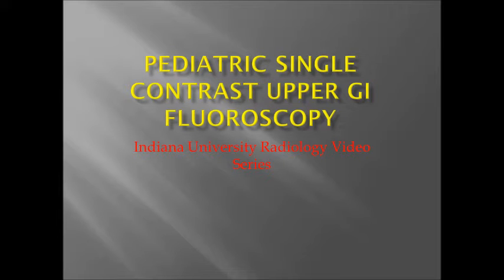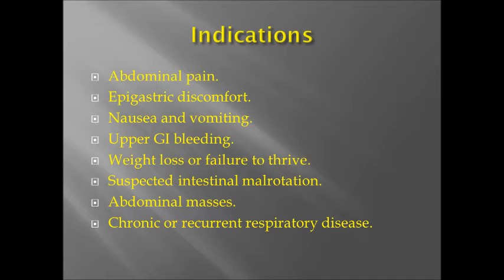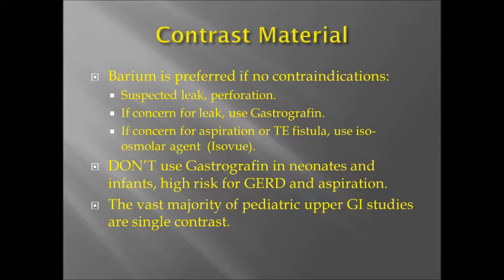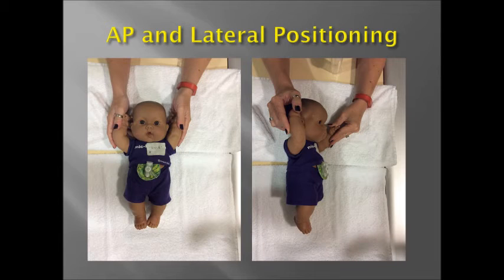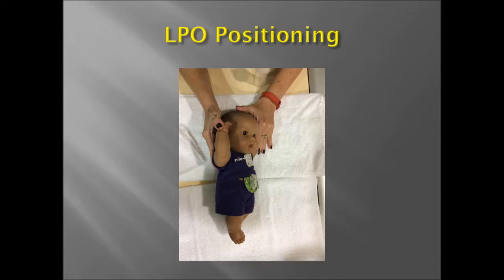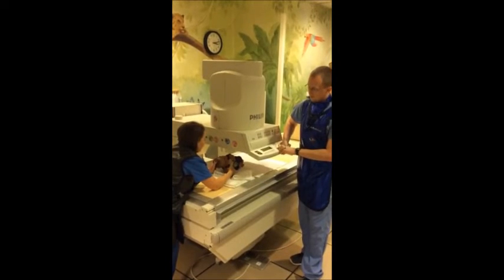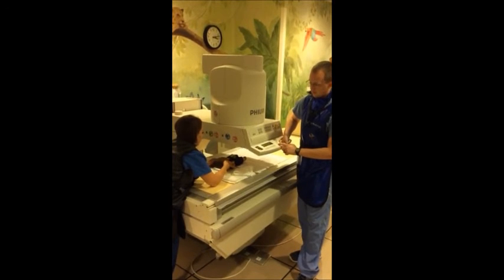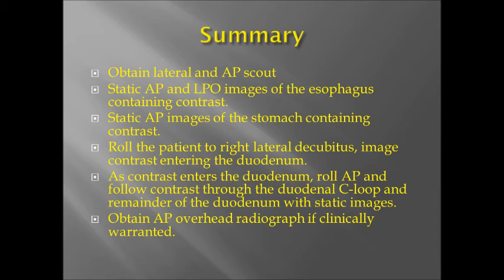Pediatric Upper GI Fluoroscopy exam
Step by step instructions on how to perform an upper GI exam in pediatric patients. Excellent resource for radiology residents, technologists and radiologists.